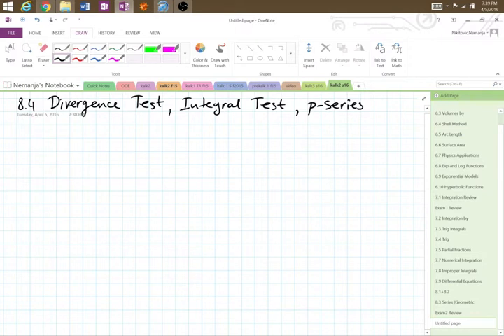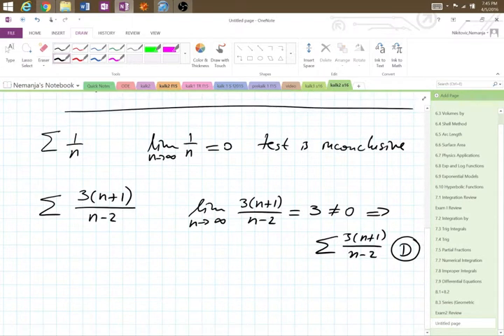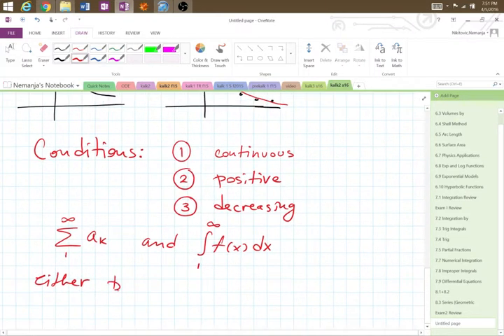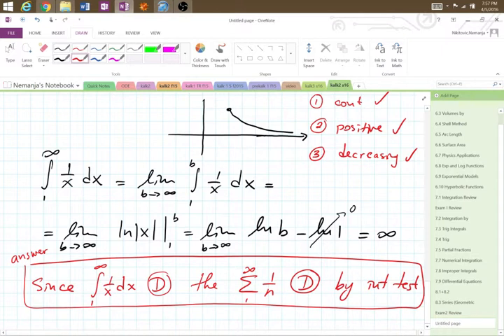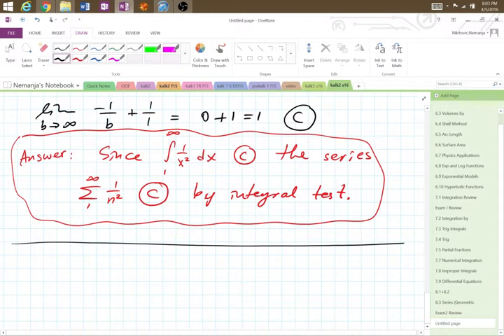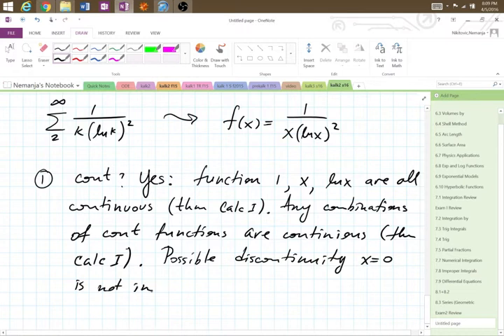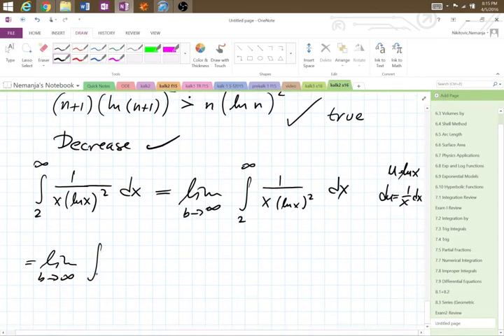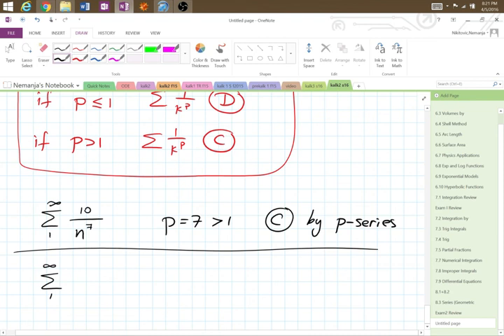Nik's Live Calculus Stream (8.4 Divergence, Integral and p-series Tests)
Stream Calculus 2 Content every Tuesday and Thursday 5:45 - 7:20 pm EST

Might add more later.